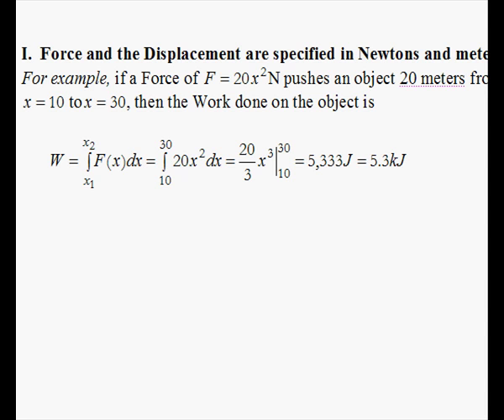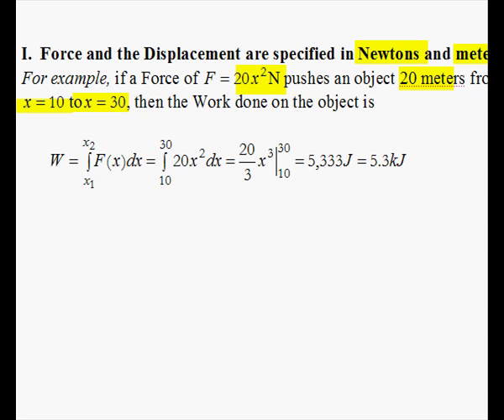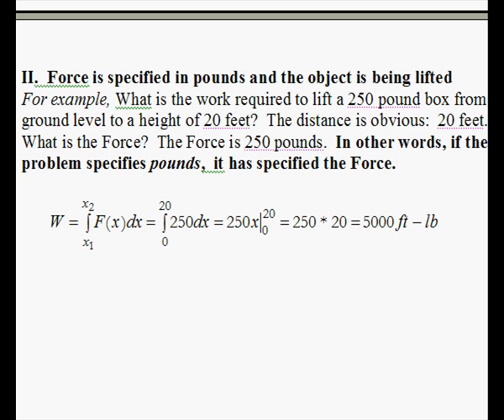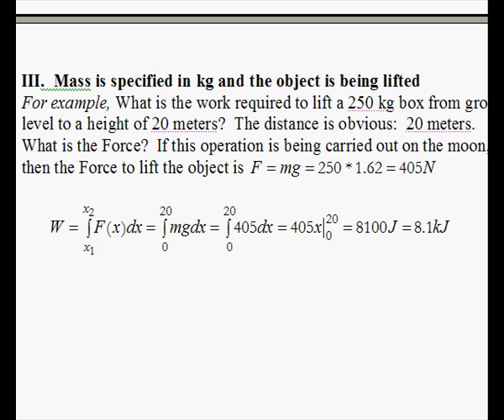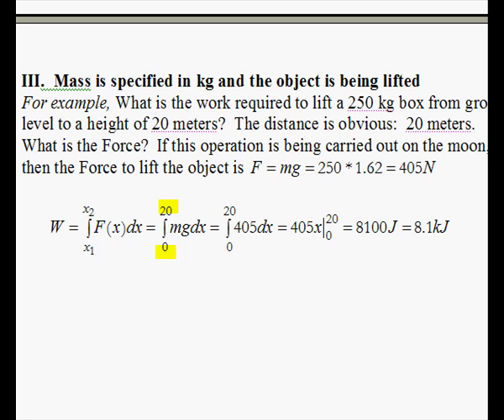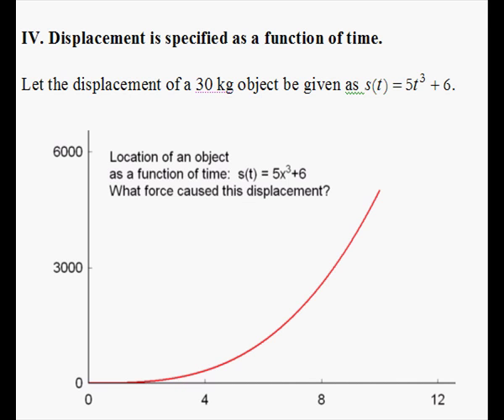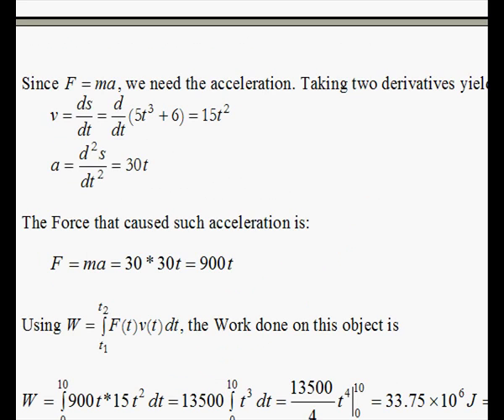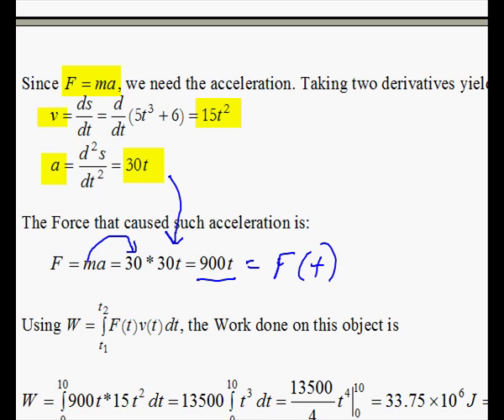Calculus II Ch 6d Easy Examples for Work